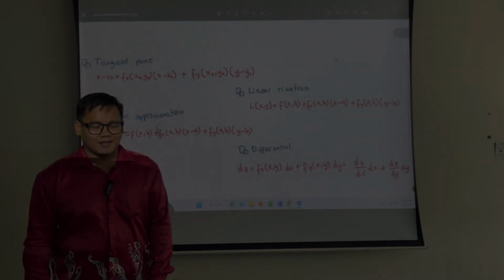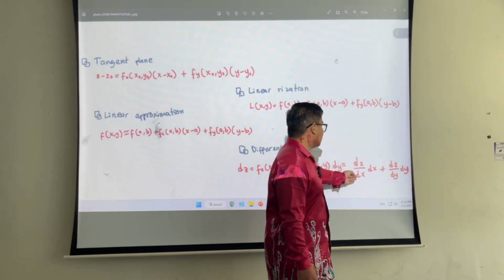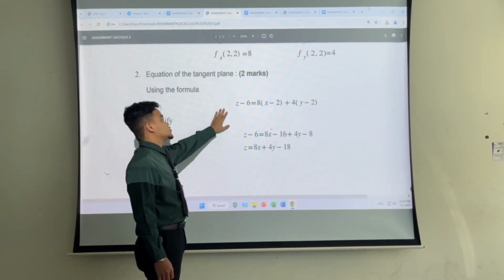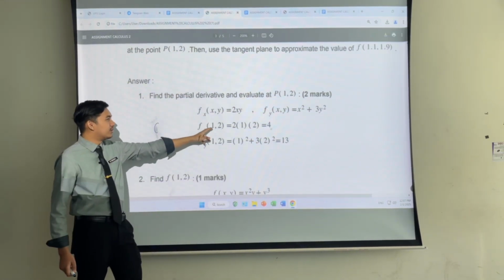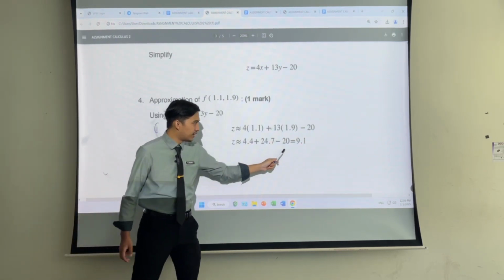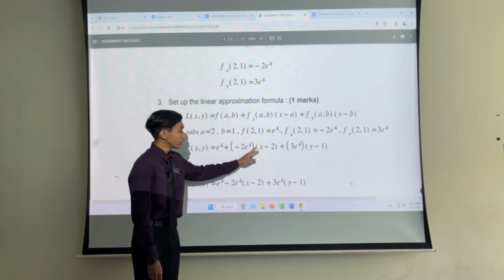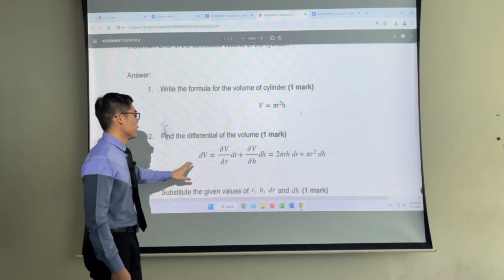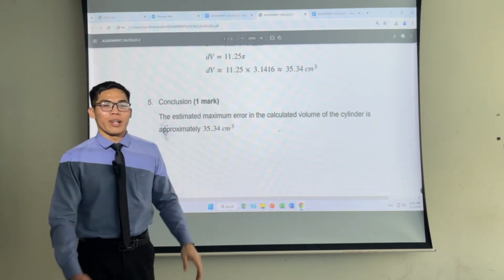SMN3103 CALCULUS II GROUP A - TOPIC 4.4 TANGENT PLANES AND LINEAR APPROXIMATIONS